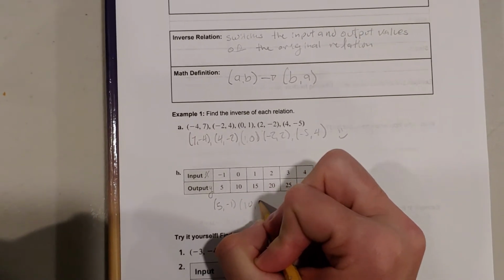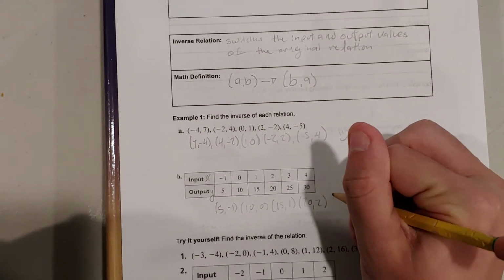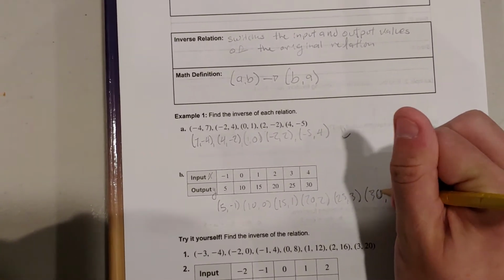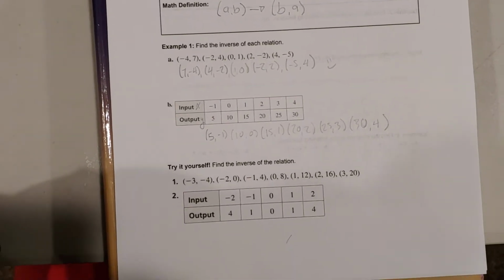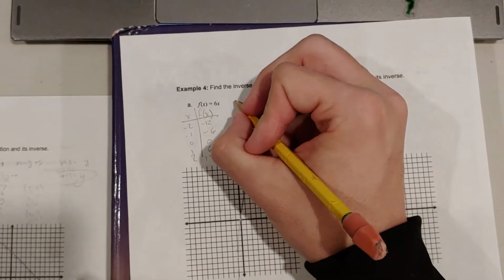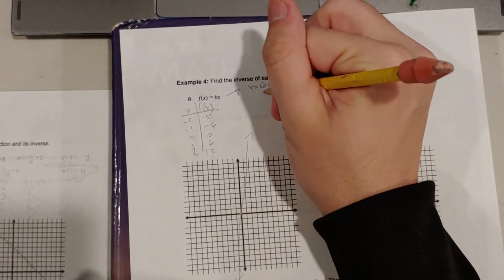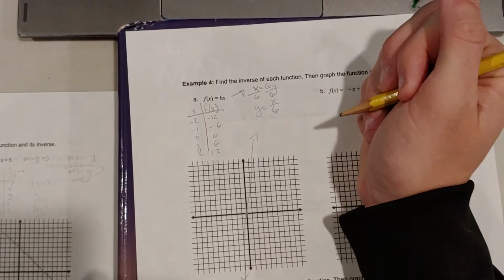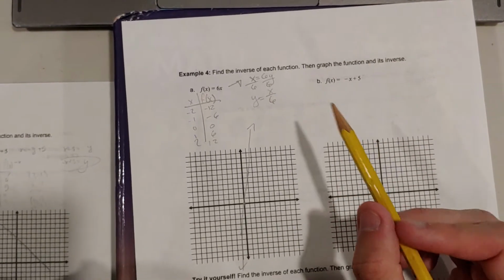10.4 day 1 notes - algebra